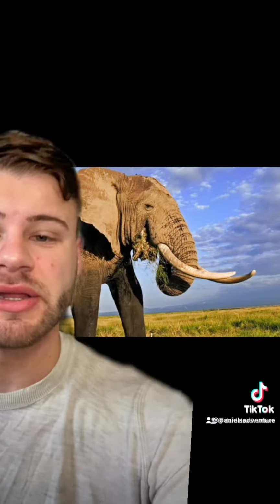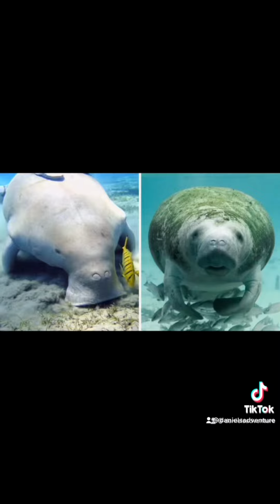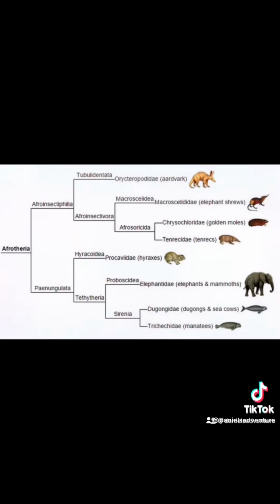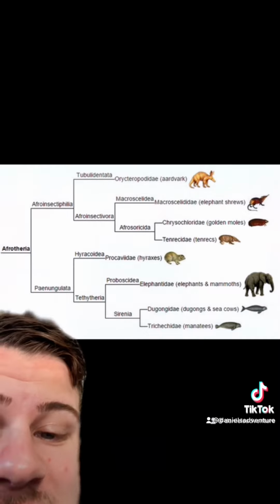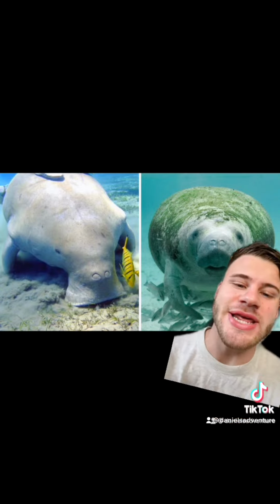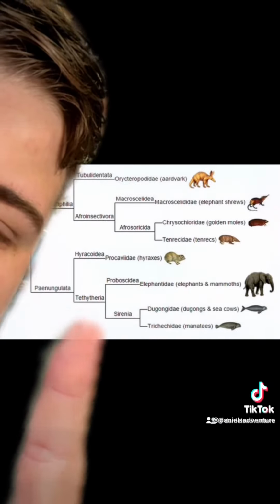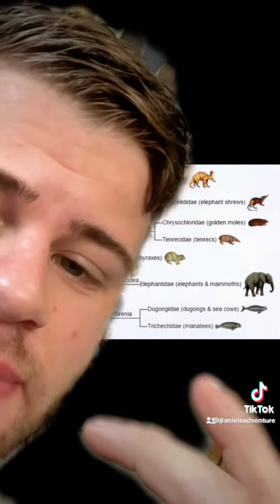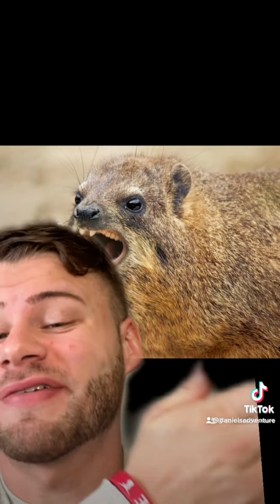What is the Closesd Relative of the Elephant?!?